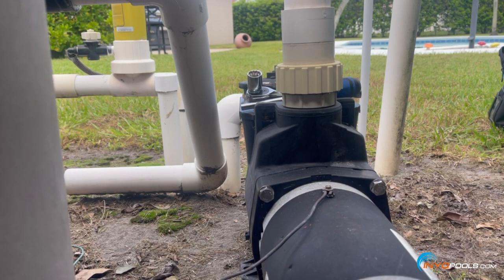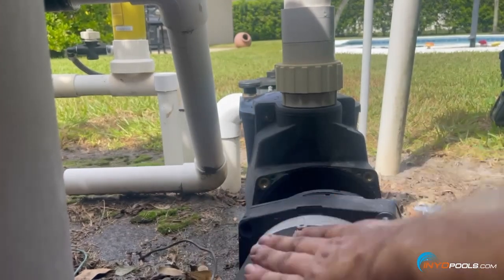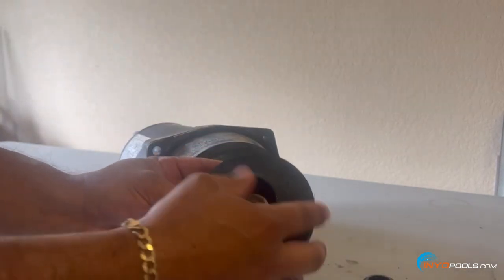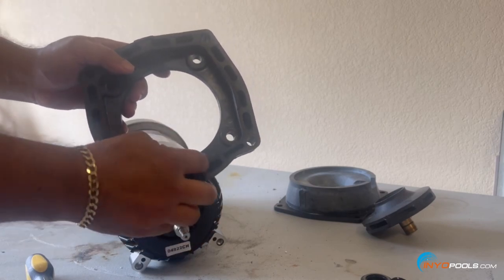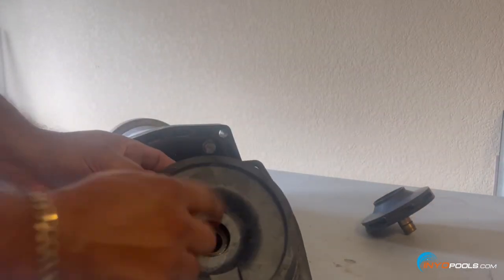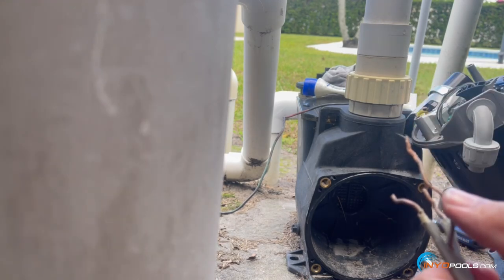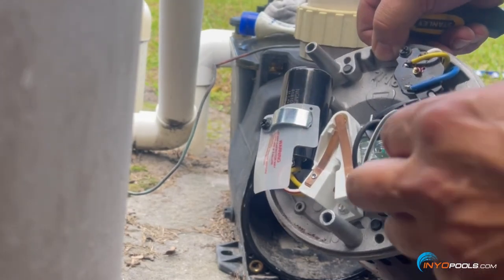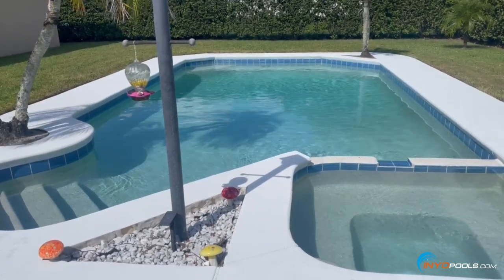How To Replace A Pureline Prime Motor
In this video, Hector walks through the steps of replacing the motor on a Pureline Prime pool pump. The steps in this video can also be applied to Hayward Super Pumps as they are similar in design.